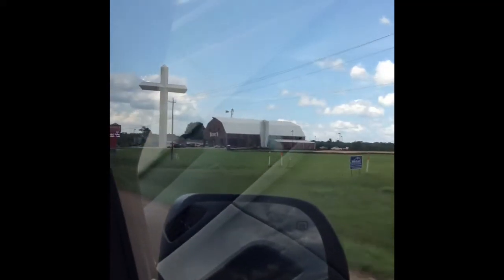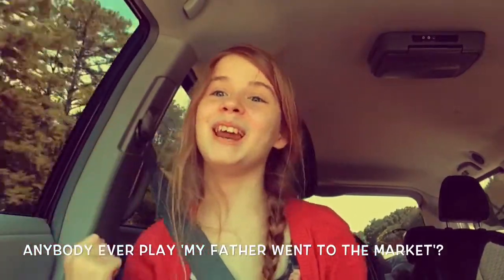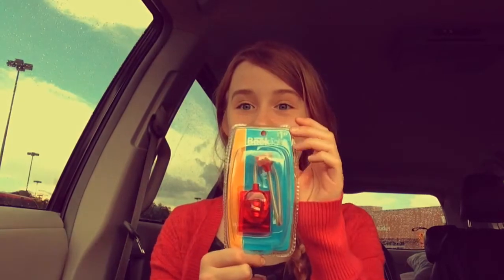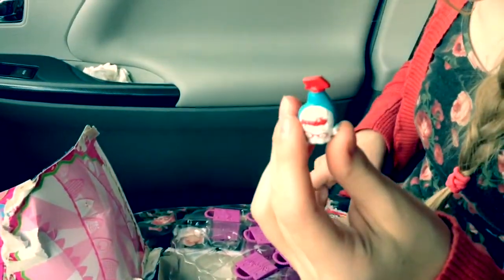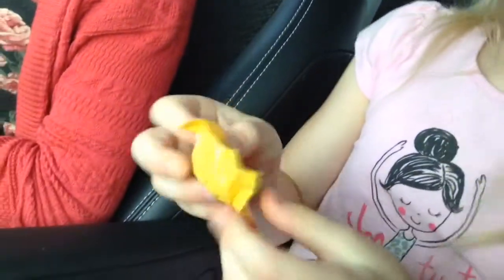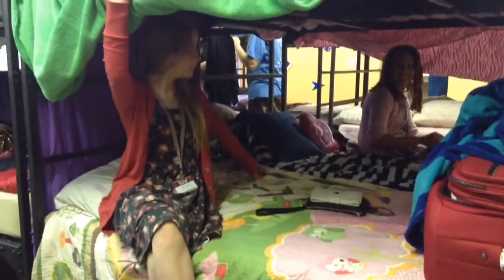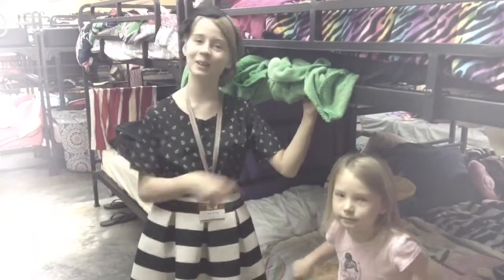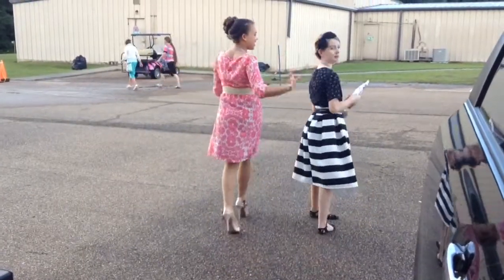Summer camp ROAD TRIP with a stop for SHOPKINS! Come with us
I am off to summer camp!! Come with me on a road trip to the camp grounds!!! Want to stop along the way for some frozen yogurt and a quick hunt for SHOPKINS?!! Let's go!!!